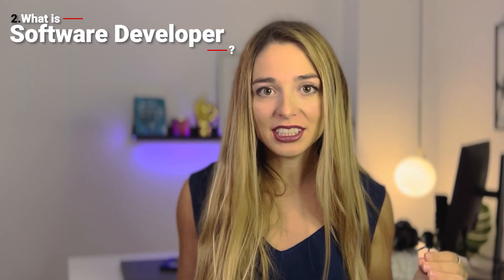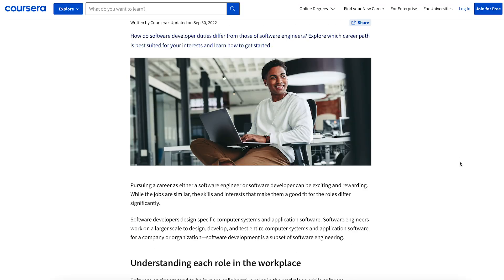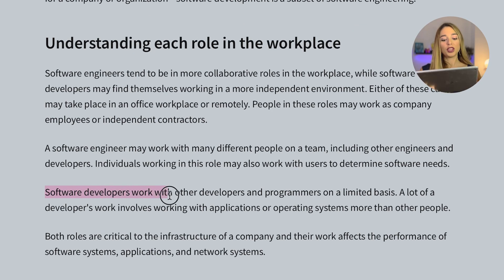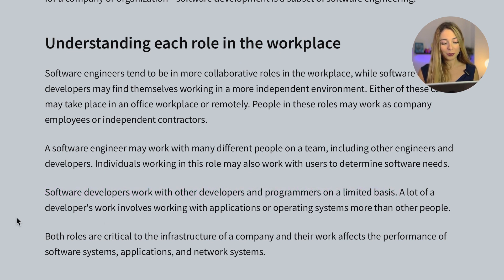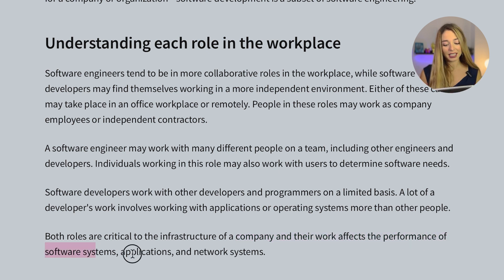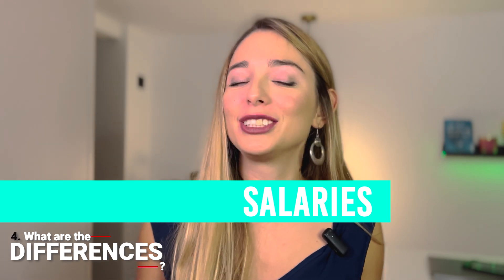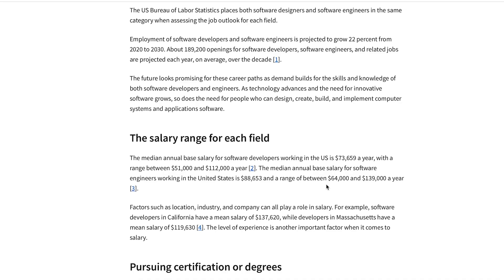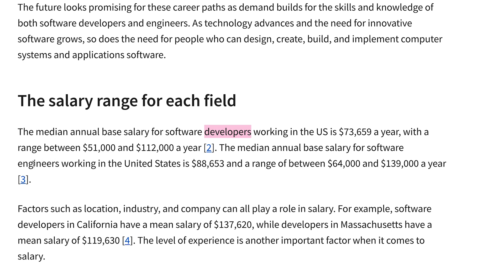Difference between Software Engineer and Software Developer in 2023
Same thing? 🤔  Salary? 💰 Web Developer, Full-Stack Dev

What's the difference between a Software Engineer and a Software Developer.
Software Engineer is one of the most demanded jobs across the world  and you don't need to study Computer science to become a developer anymore.
The demand for software engineers will likely grow by 20-25 % in the coming years.
So if you are thinking about pursuing a new career path! Watch this video and learn everything about Software Engineers.

Roles: Web Developer, Front End Engineer, Backend Engineer, Data Engineer, Mobile Engineer: iOS Engineer/ developer

High salaries 💰, Career opportunities & fantastic perks

Timestamp:
- 0:00 Software Engineer vs Software Developer
- 0:59 What is Software Engineer
- 1:41 What is Software Developer
- 2:35 Main Roles: Engineers & Developers
- 2:47 Roles within Software Engineers
- 3:05 Roles within Software Developer
- 3:53 What is the difference between Software Engineer and Software Developer
- 4:06 Software Engineer vs Software Developer: Job Advert
- 5:33 Software Engineer vs Software Developer: Interview Process
- 6:33 Software Engineer vs Software Developer: Salary
- 7:25 Software Engineer vs Software Developer:  My Conclusion
- 9:25 Last words & Thank you for watching

software engineering,software engineer,computer science,computer science degree

cc: videos credits
Thank you Pexel, for letting me use your amazing videos